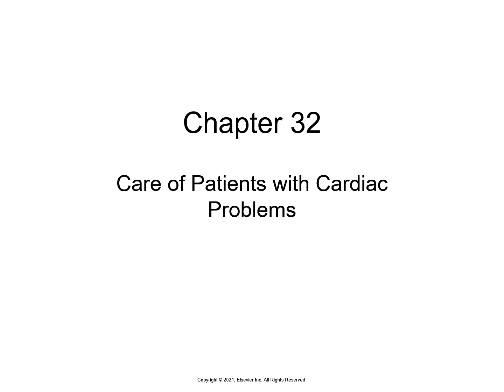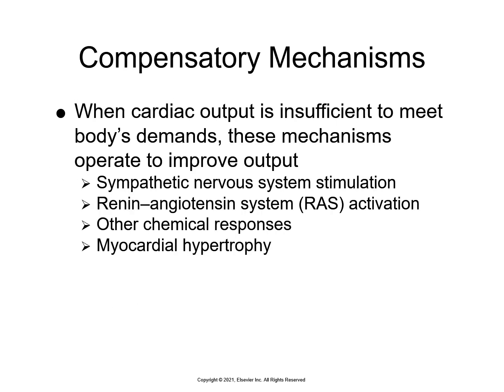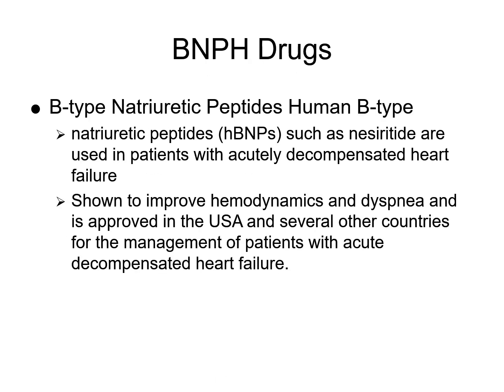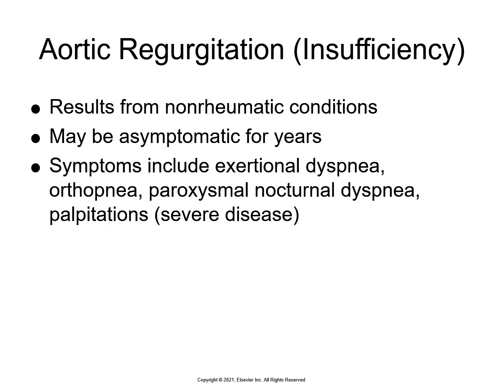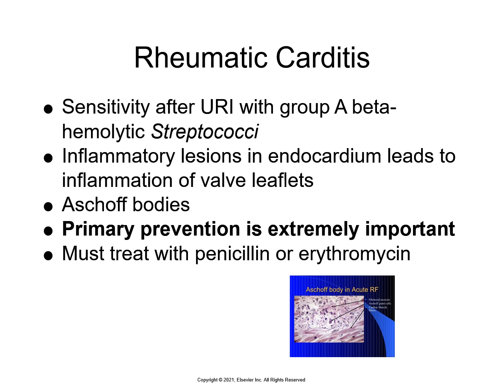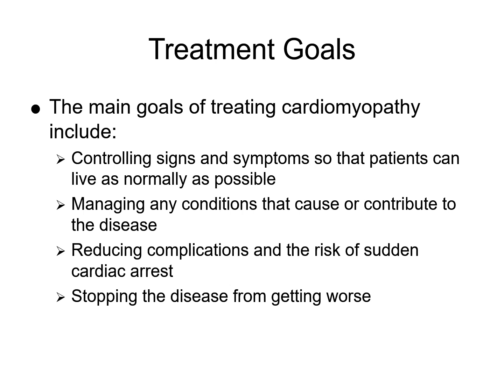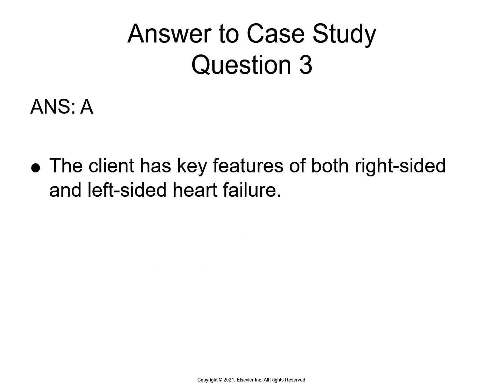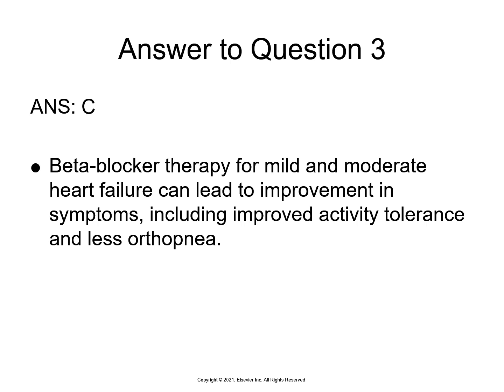Chapter 32 Care of Patients with Cardiac Problems